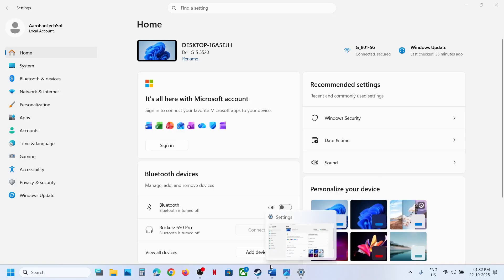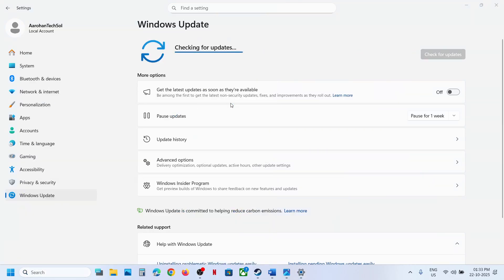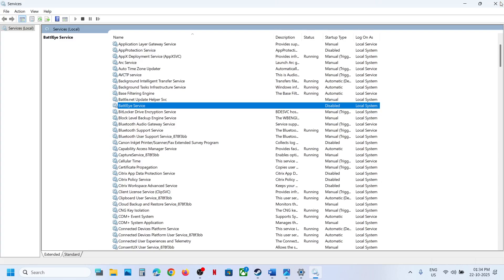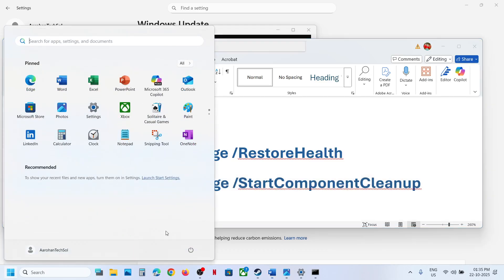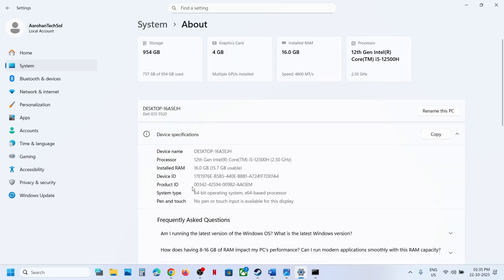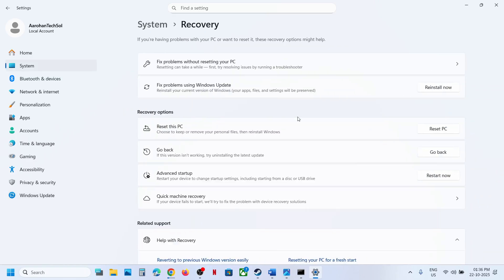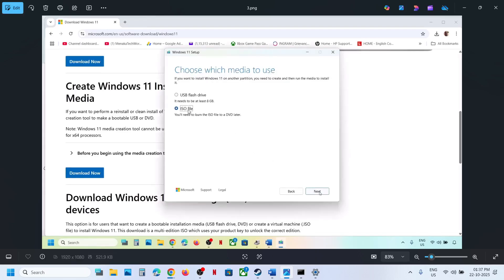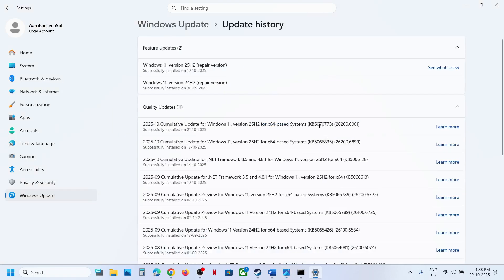Fix Update KB5070773 Not Installing Error Code 0x80070306/0x800f081f/0x800f0983 Windows 11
How To Fix Windows 11 Update KB5070773 Error Codes 0x80070306/0x800f081f/0x800f0983
Step 1) Retry, pause and restart the update